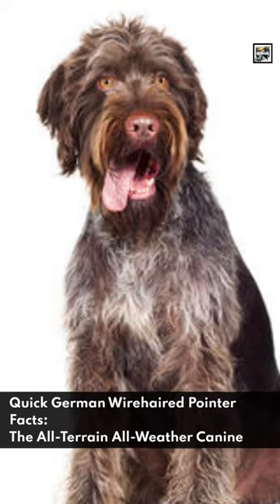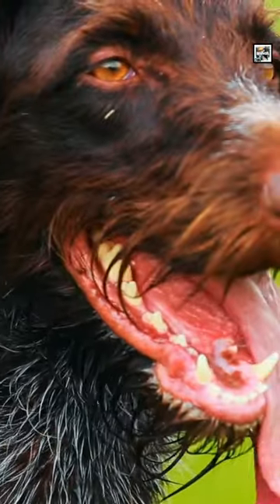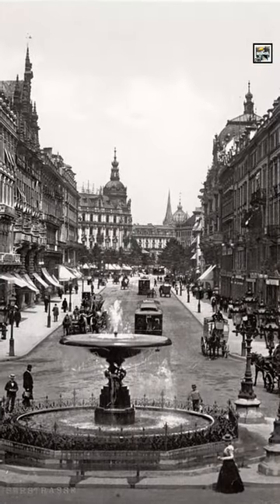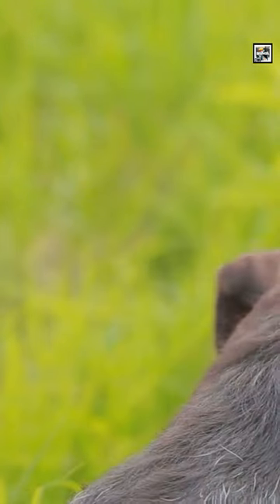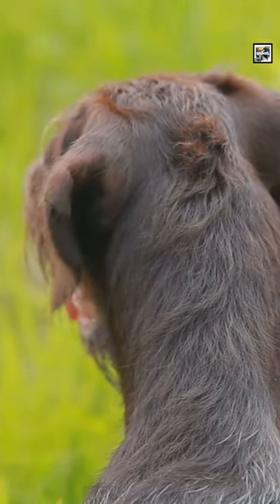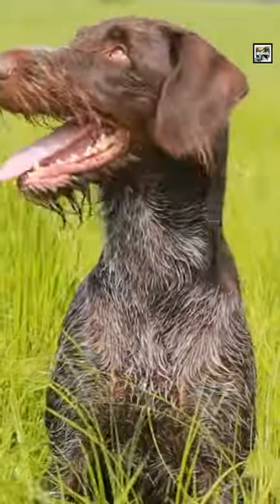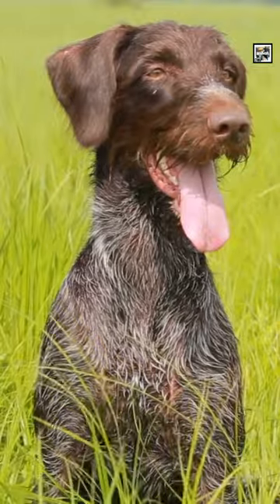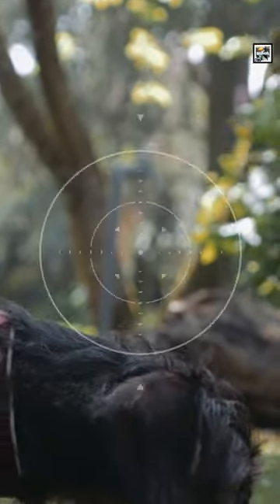Quick German Wirehaired Pointer Facts- ALL TERRAIN ALL WEATHER Canine- Animal a Day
Today we learn about the pup that's ready for any situation no matter where or when it is, the German Wirehaired Pointer.